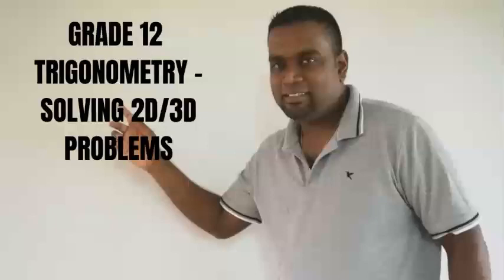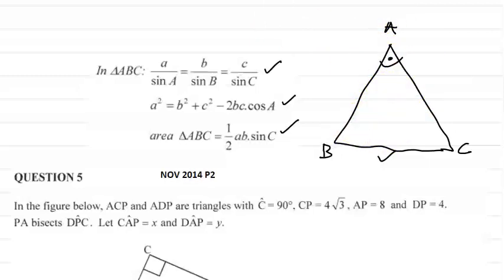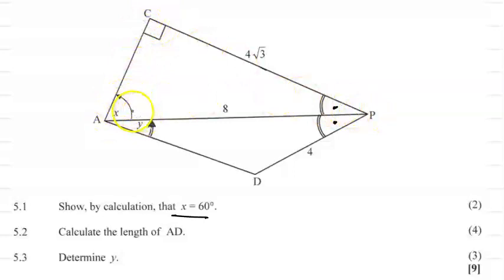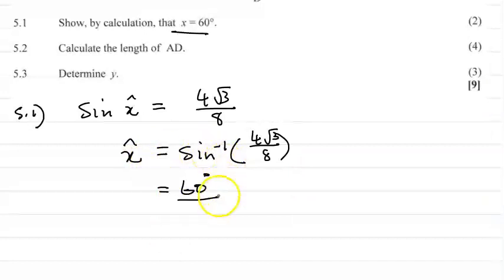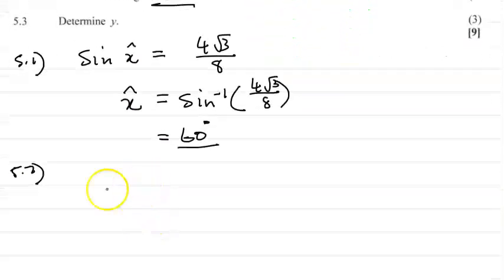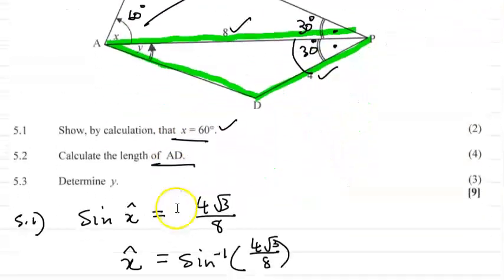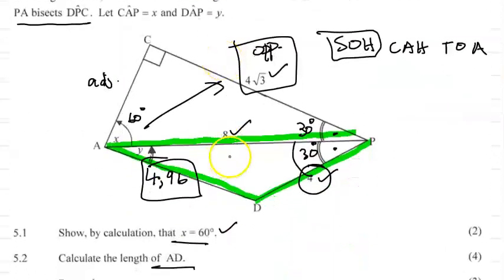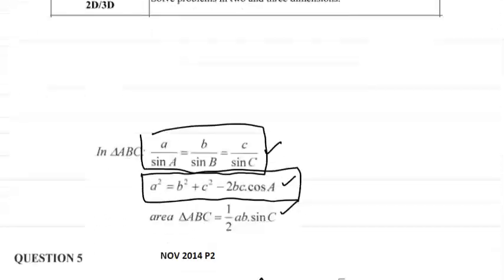GRADE 12 TRIGONOMETRY - SOLVE 2D/3D PROBLEMS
LEARN HOW TO SOLVE 2D/3D TRIG PROBLEMS IN THIS EASY TO FOLLOW VIDEO.